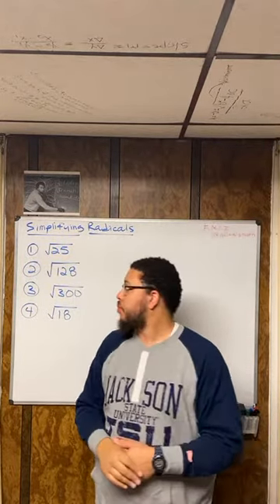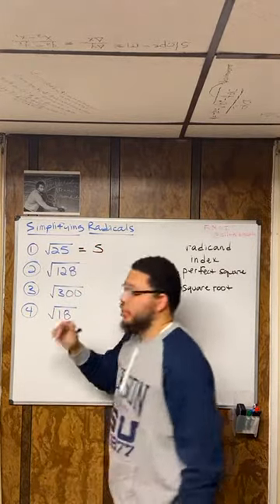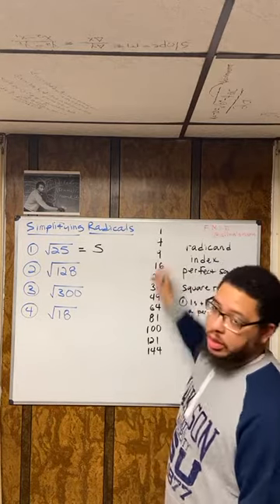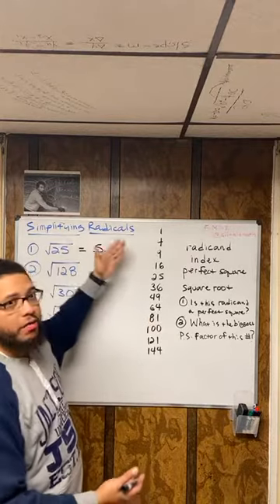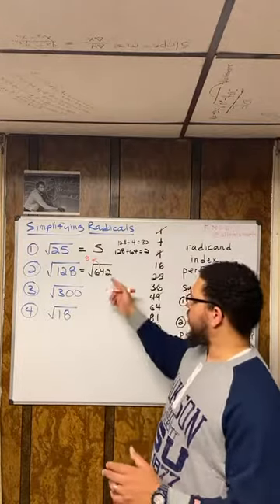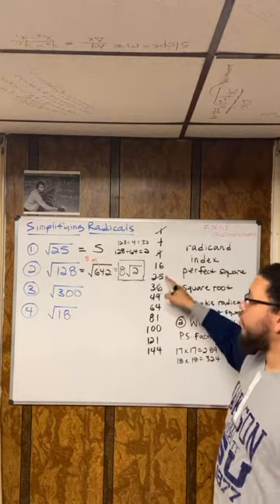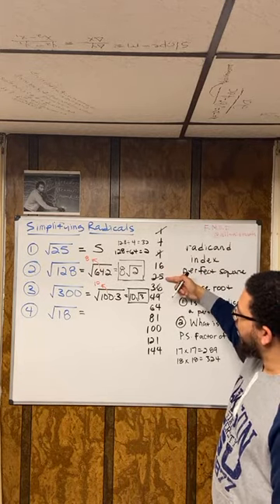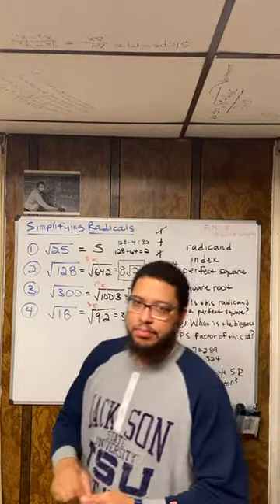Simplifying Radicals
We simplify radicals by factoring the radicand and using the perfect square factor to simplify.

Histematics Connection